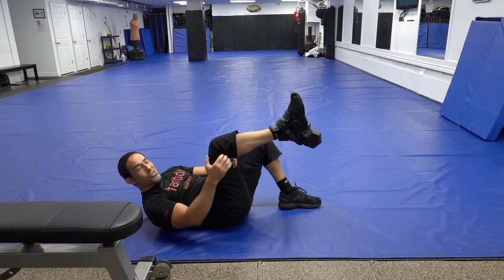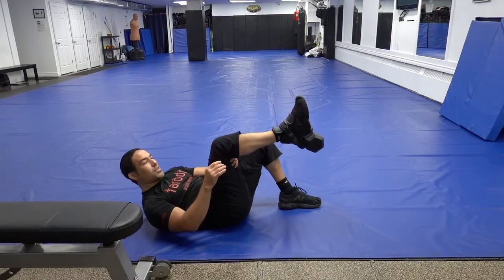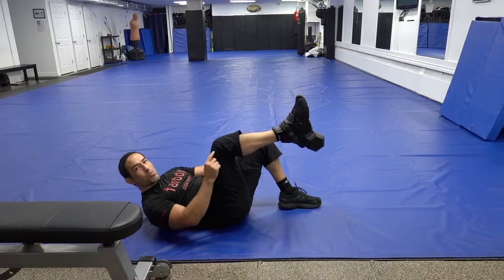Monkey Feet Leg Exercises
With improvised contraptions or manufactured products (like Monkey Feet), the mechanics of an exercise can be made MUCH more effective. Performing regular leg extensions never produced results for me in regards to quadriceps growth. However, with a change in mechanics (as illustrated in the video) I am getting great results. PEAK tension at relatively greater muscle fibre length is a massive key to spurring muscular development (as I have mentioned before in my V-Curl and M-Curl videos). These enhanced exercise variations are more stressful on muscle fibres  - make sure you target higher reps and program your fitness plan to facilitate recovery. I have been targeting ten to twenty repetitions for six sets performed three times per week. My Monkey Feet quadriceps cycles are limited to six weeks to avoid excessive knee wear.

***This is not an official endorsement of Monkey Feet as I am not sure this product will be durable.

Sensei Taro Kurita